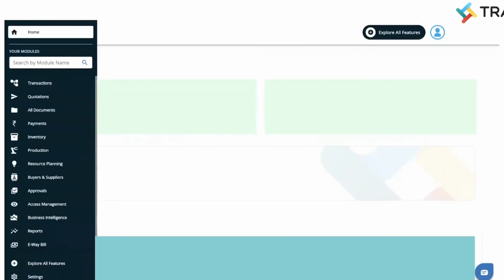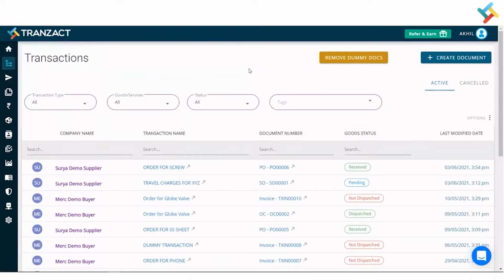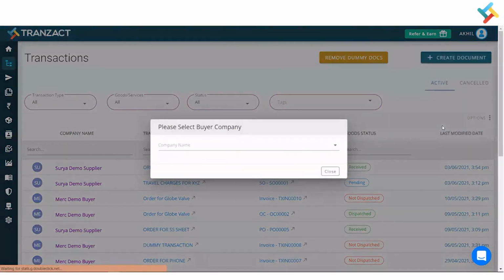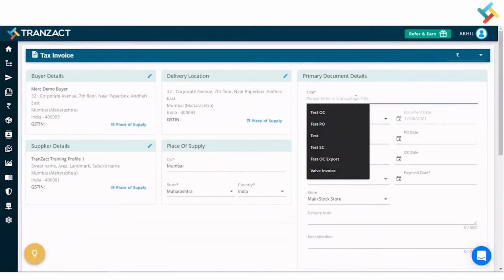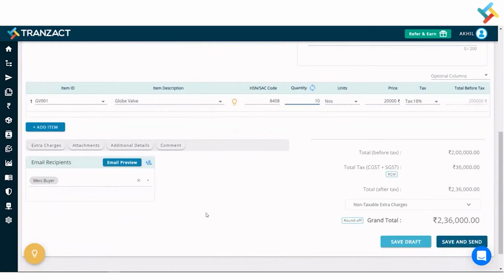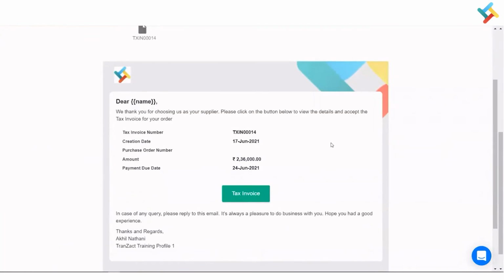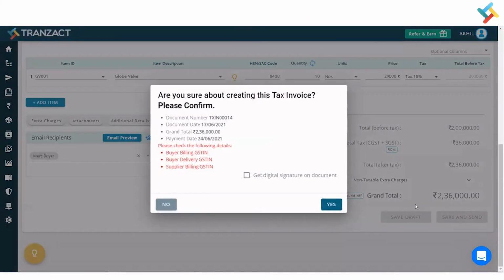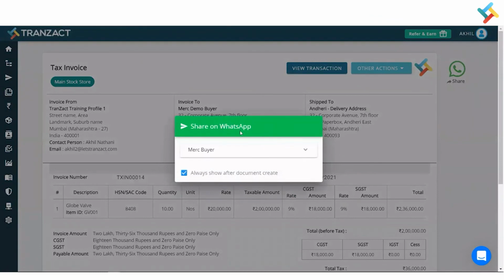How to create a New Document on TranZact?